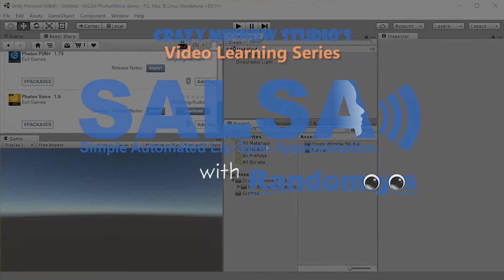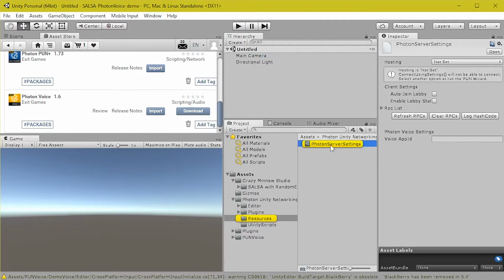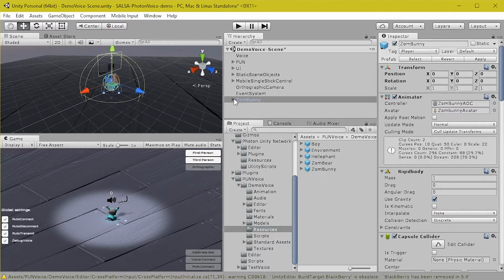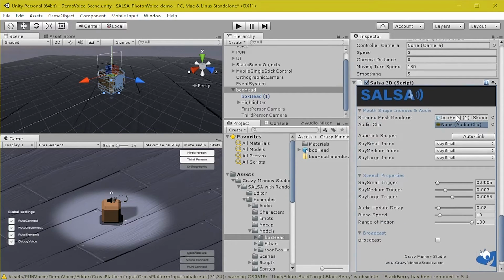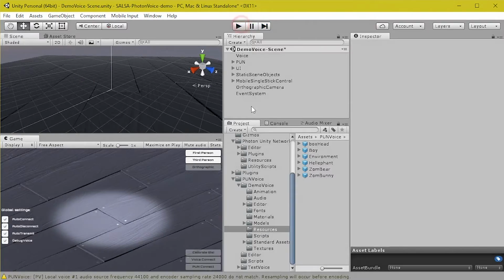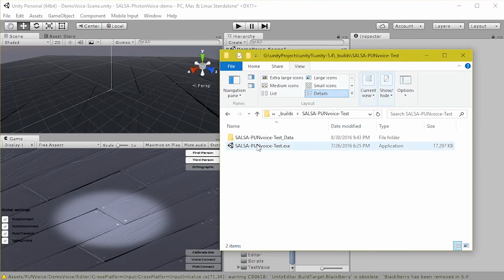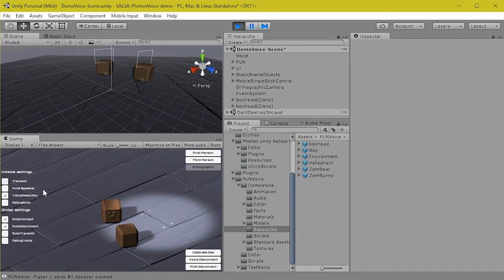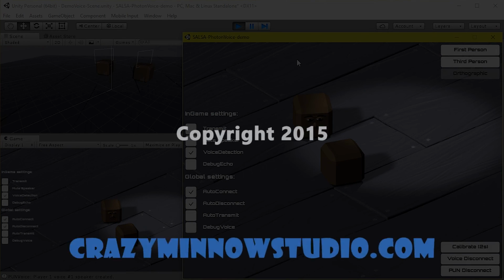SALSA Lip-Sync with PhotonVoice (demonstration)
Here's a short demonstration, leveraging a Unity3D PhotonVoice demo scene with SALSA lip synchronization functionality. This configuration allows for serialized audio with lip-sync in real-time over the network. Lipsync over network communications is quite cool!

SALSA Lip-Sync is available on the Unity Asset Store. PUNvoice is a free Unity asset, made by Exit Games -- also available on the Unity Asset Store.